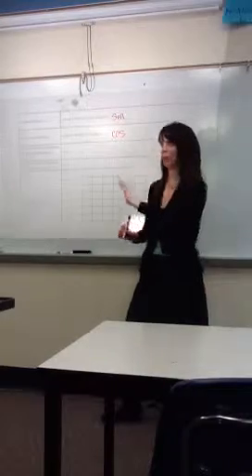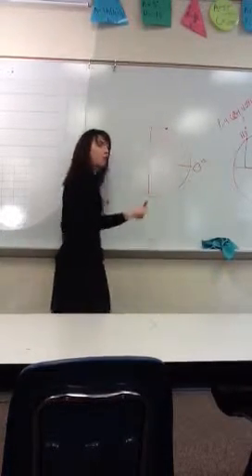Alg 2 Finding x and y coordinates on a circle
Finding x and y coordinates on a circle with a radius other than 1